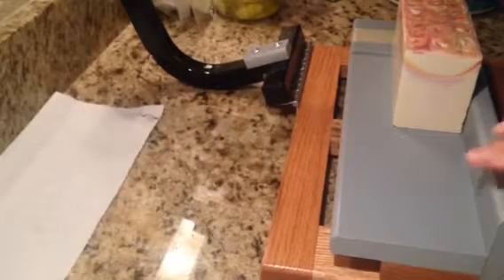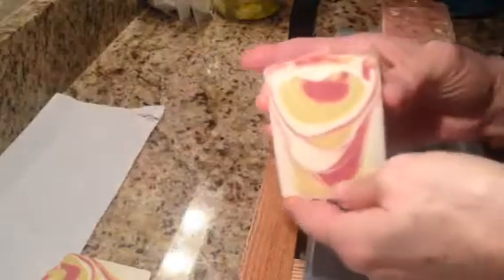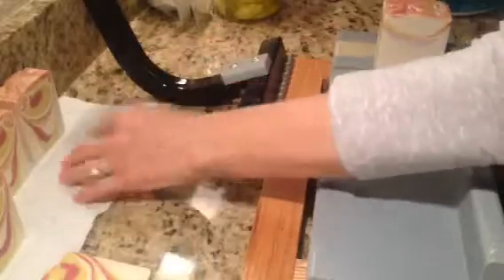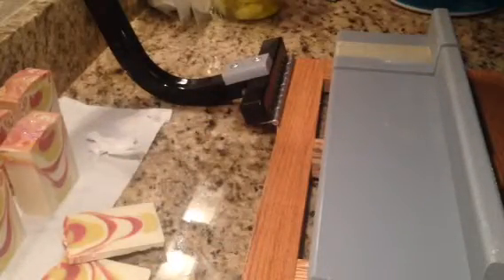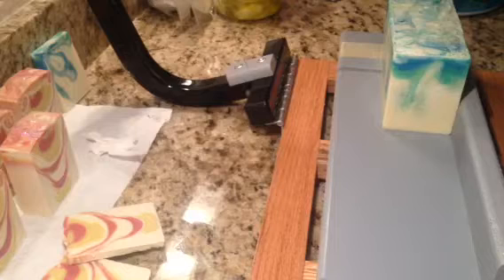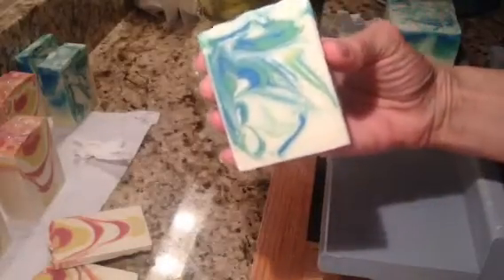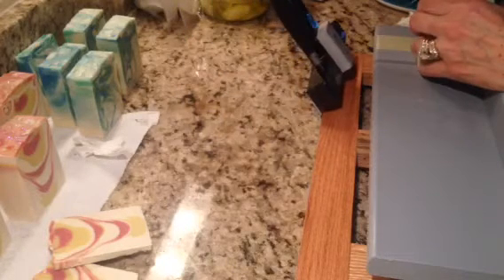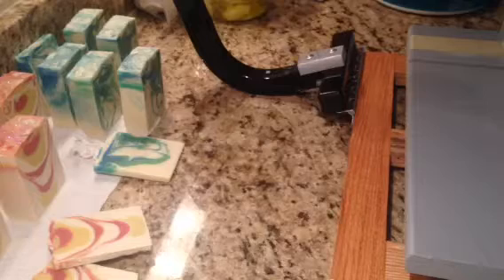Cutting Piña Colada and True Lavender soaps from TCS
To purchase my soap please visit
wwwSeamaidenscreations.com